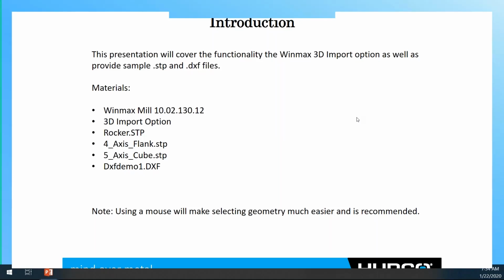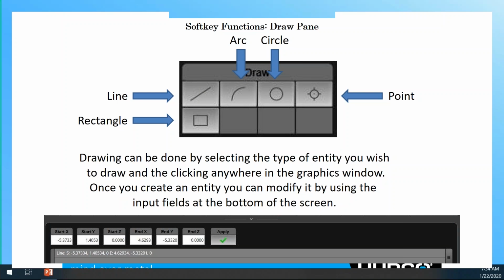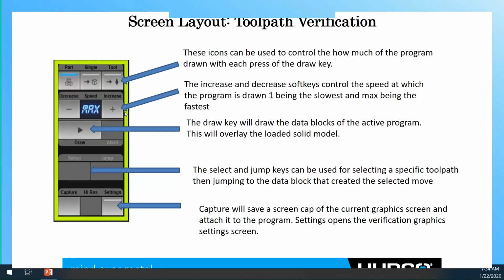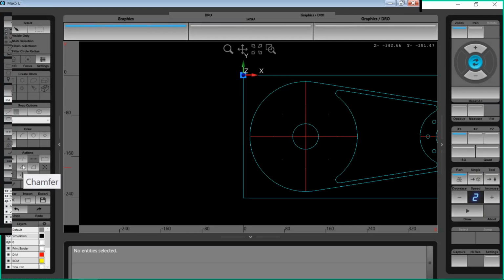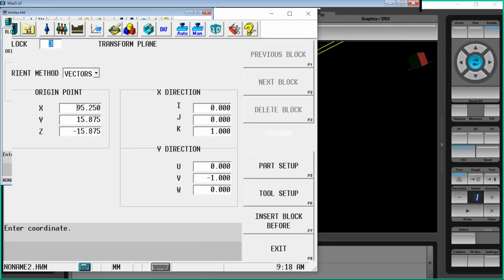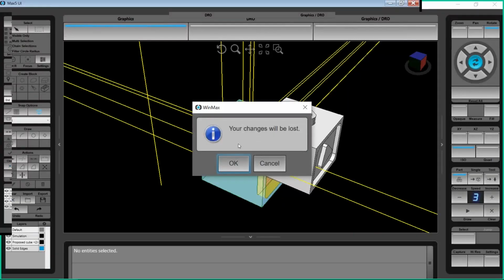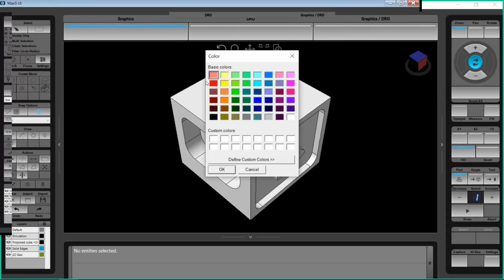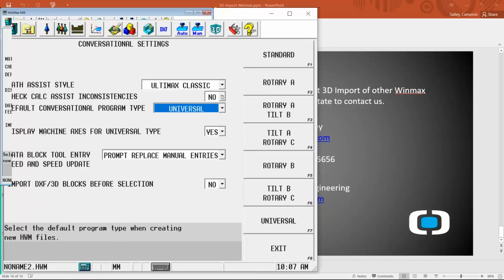Solid Model Import Training, Train the Trainer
This training session was done using 10.2.130 software which is now released.  The main session ends at 1hr:29min and a Q&A starts.

password:  Solid Model Import Training